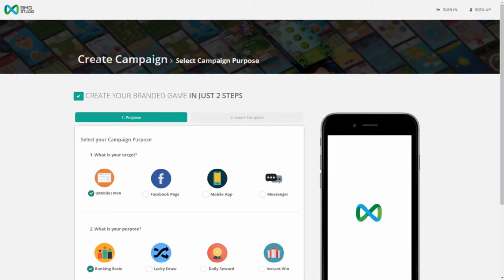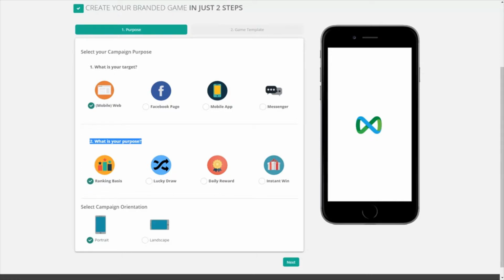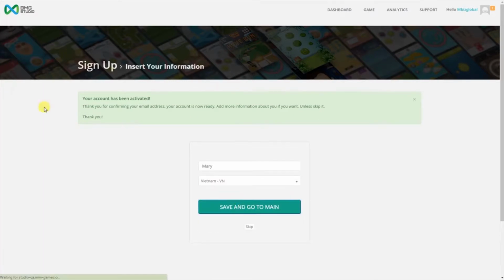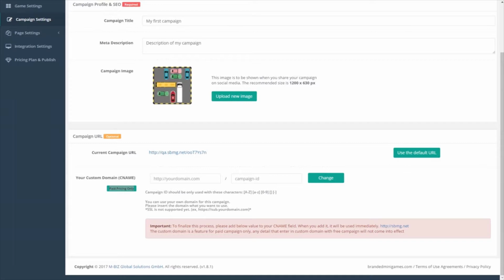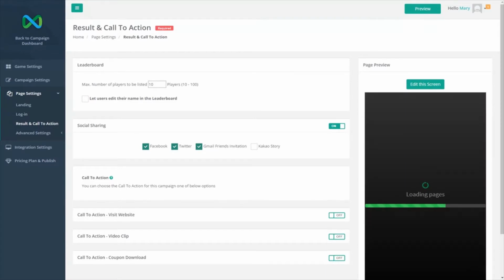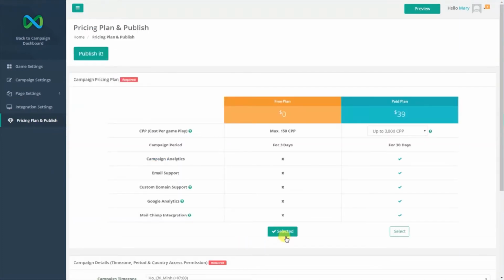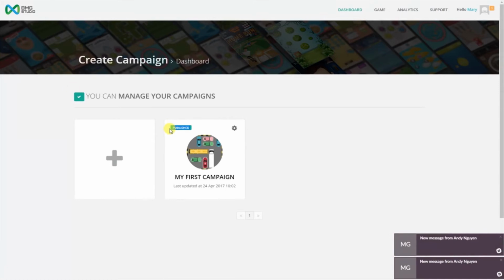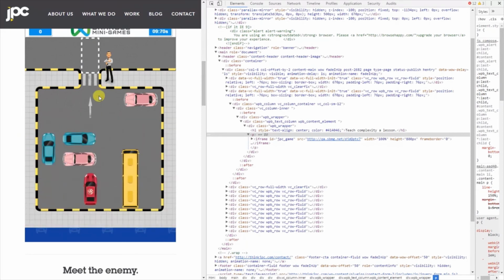How to create a campaign for Website (or iFrame)